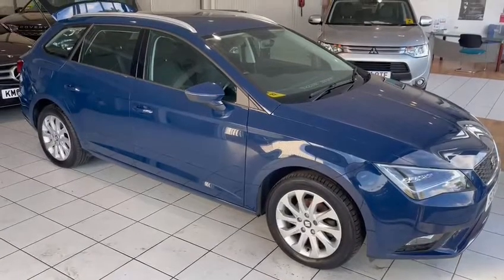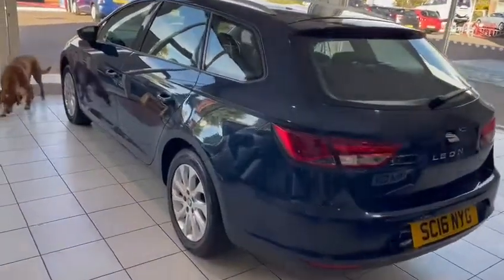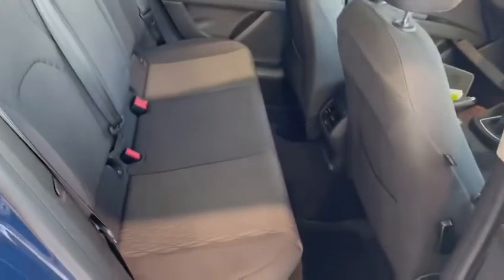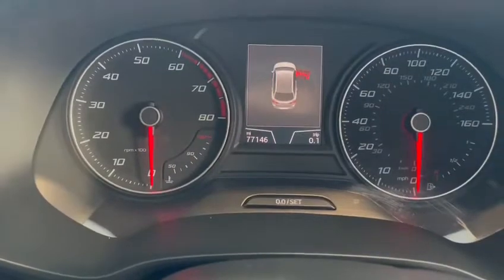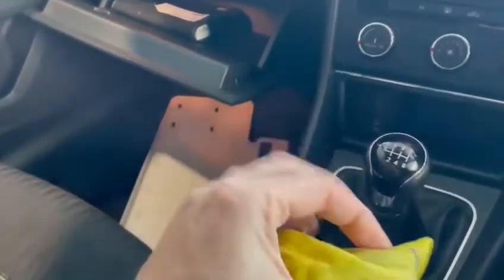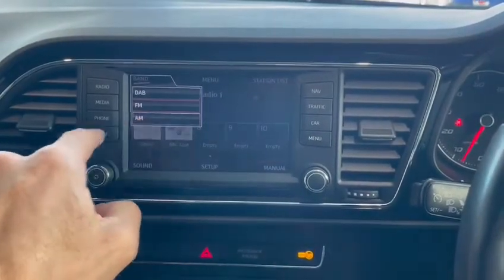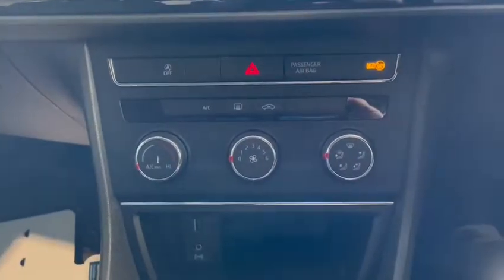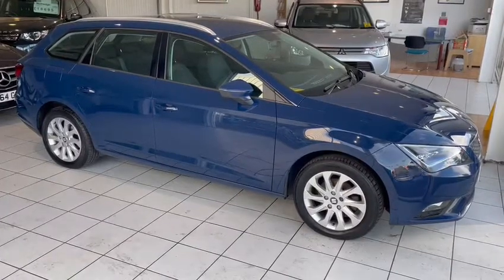Seat Leon 1.2 TSI 110 SE 5dr [Technology Pack] Review @ Richard Lawson Autoecosse Dundee. SC16NYG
Used Seat Leon 1.2 TSI 110 SE 5dr [Technology Pack] for sale at Richard Lawson Autoecosse Dundee, Scotland. SC16NYG

This is a brief walk around video of a Seat Leon 1.2 TSI 110 SE 5dr [Technology Pack]. This vehicle is currently for sale here at Richard Lawson Autoecosse Mitsubishi.

Why not come and visit us at our dealership:
Kingsway East
Dundee
DD4 8ED
Scotland